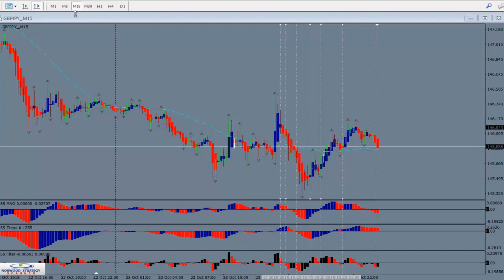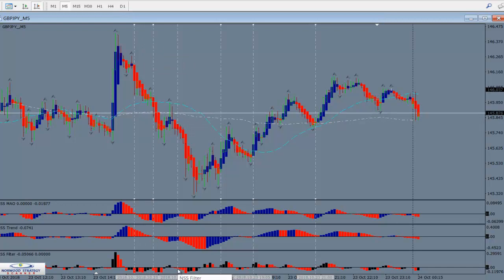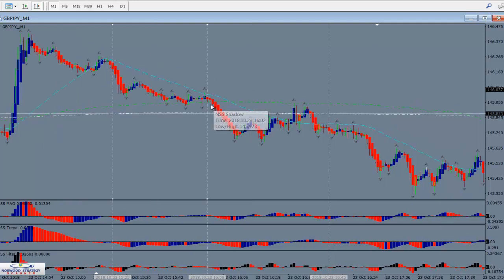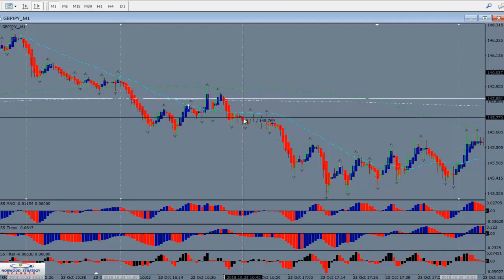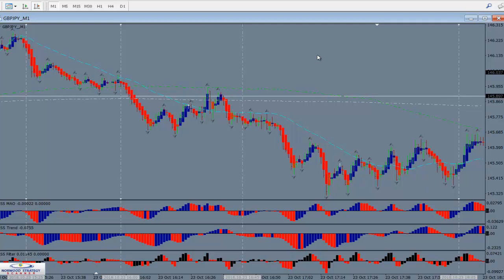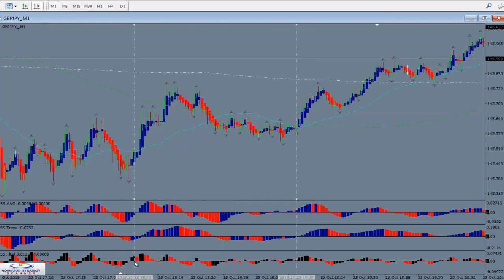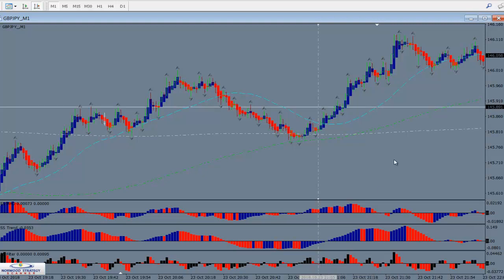Forex Strategies and Secrets: Window Shopping For Pips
You can see trades as they setup.  You don'T have to guess in which direction the market will move or which time is best to enter.
This video will clear up some of the confusion.